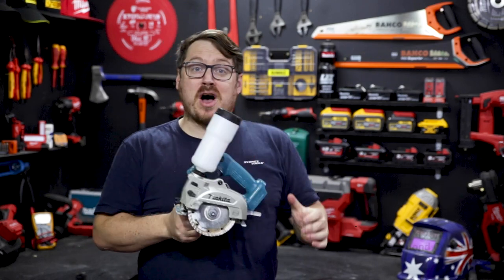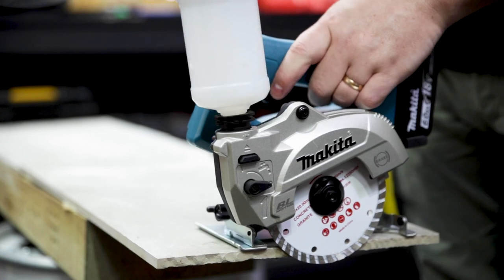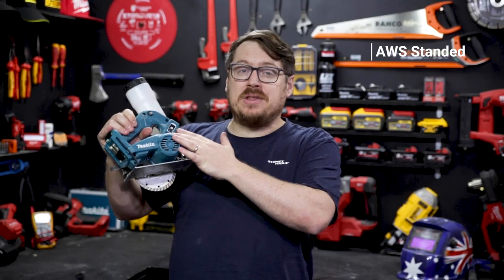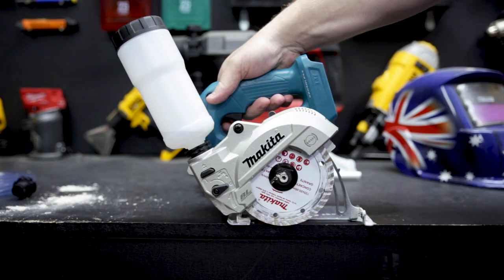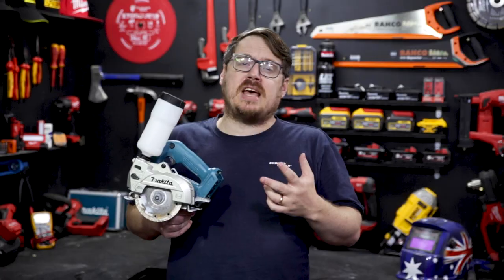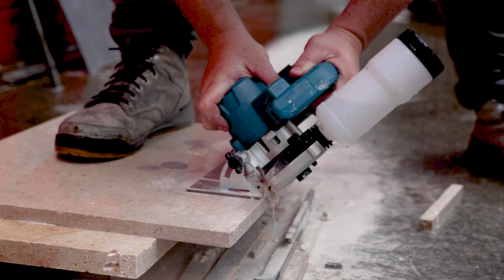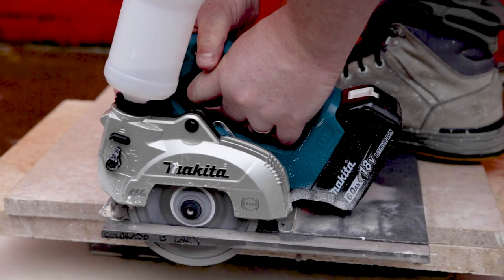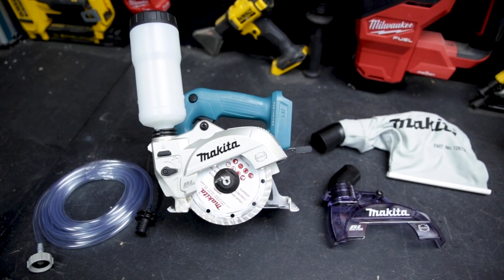NEW Makita 18v Brushless Wet Diamond Cutter (DCC501ZX1)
Check out the new Makita 18v Brushless 125mm (5”) Wet Diamond Cutter.

Portable wet saw for minimising exposure to stone and mineral dust which contains silica.